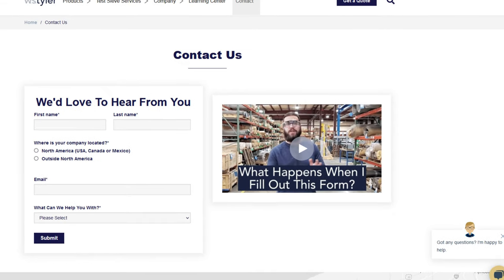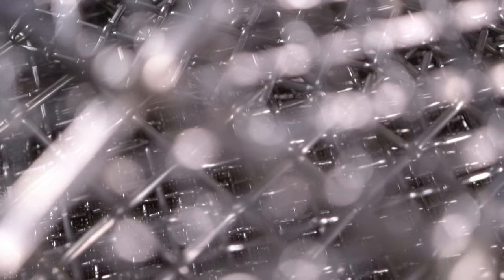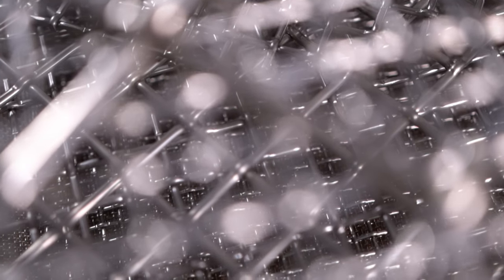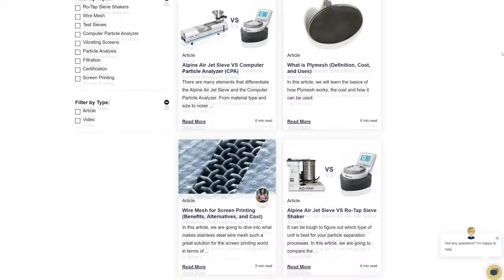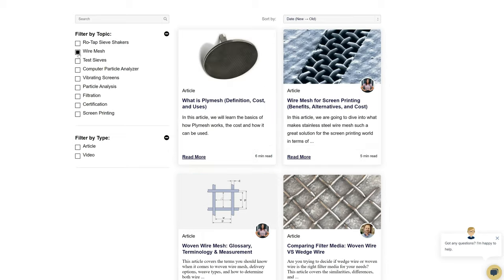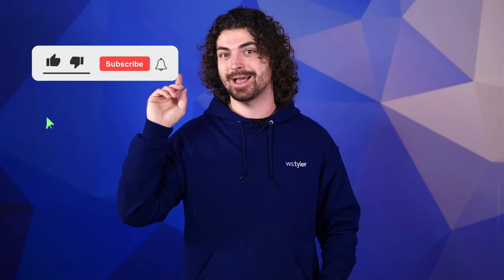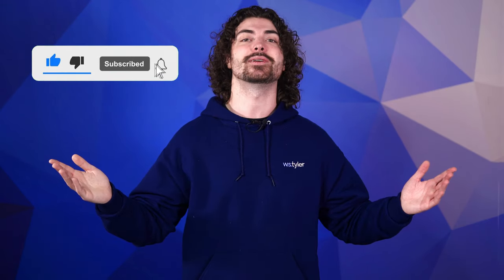How to Calculate the Angle of Repose in Sieve Analysis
Having trouble finding the angle of repose? Or are you not sure how it affects analysis? In this video, Andrew Kotlar tell you why and how to calculate it.
0:00 Introduction
0:54 Definition of Angle of Repose
1:17 Angle of Repose and Particle Analysis?
2:02 How Do You Calculate the Angle of Repose?
2:45 Miscalculated Angle of Repose
3:17 Outro and Information